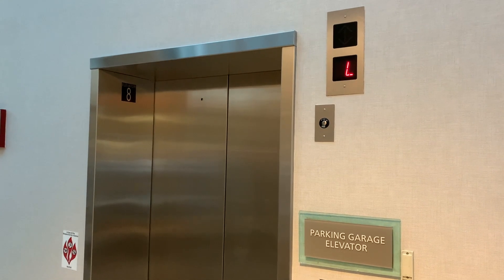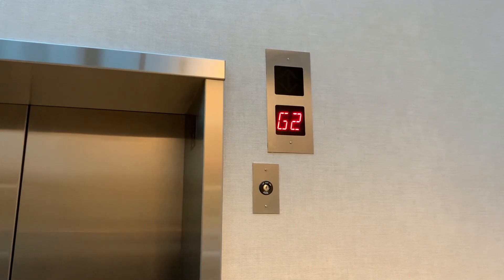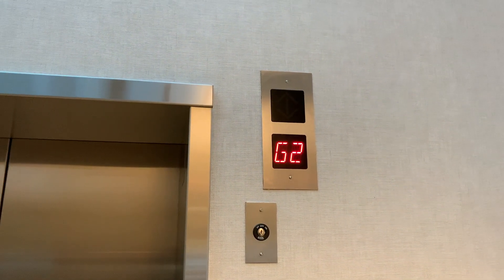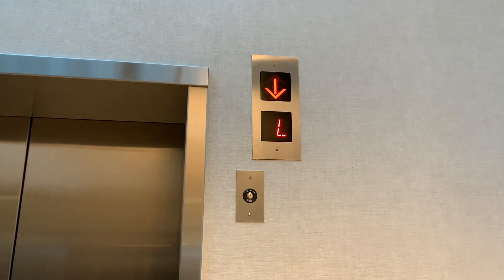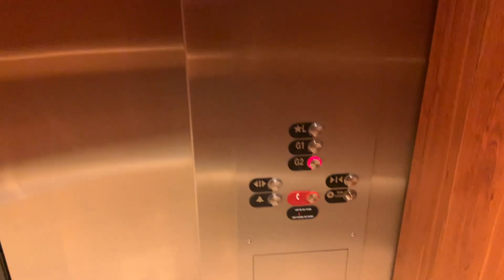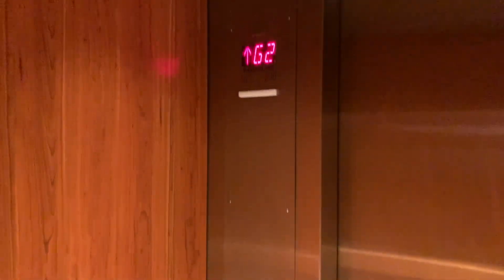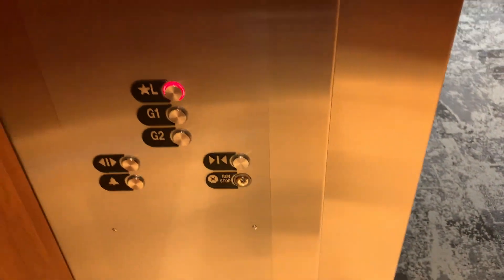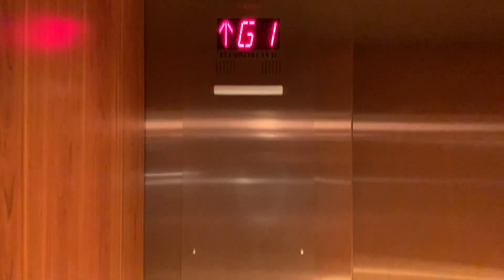FRESH Otis Hydraulic Parking Elevator | Westin Hotel | Downtown Indianapolis, IN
Shot on November 4, 2021.

This elevator was finished with its mod way back before the guest ones even started.